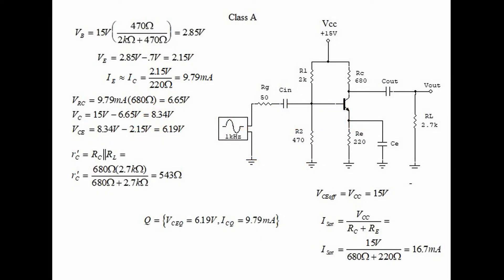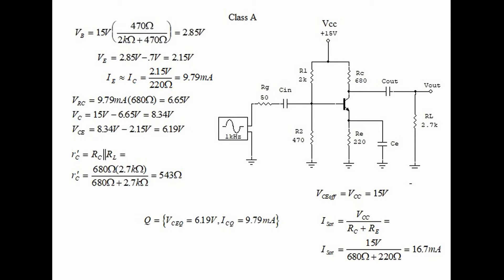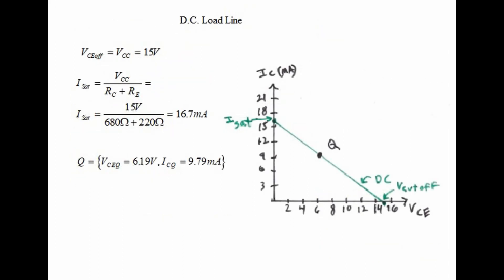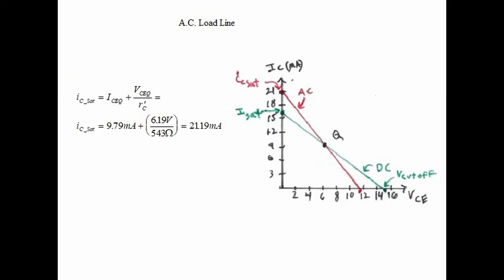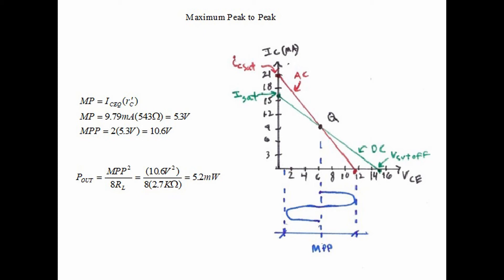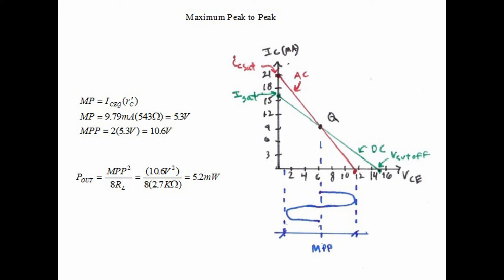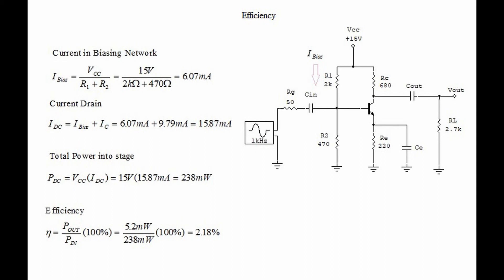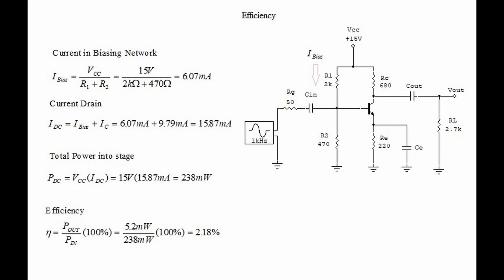ET-260 Ch. 10 Class A